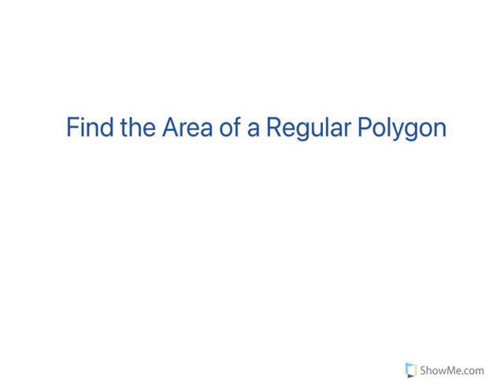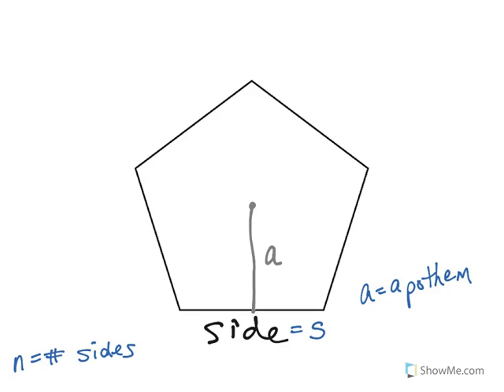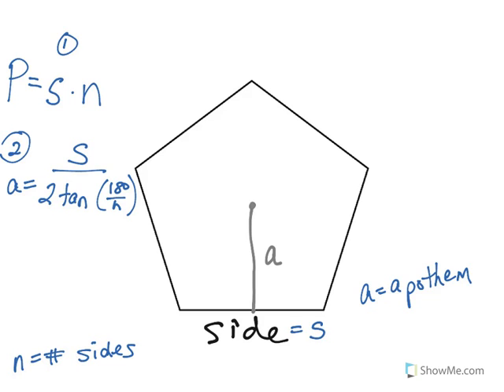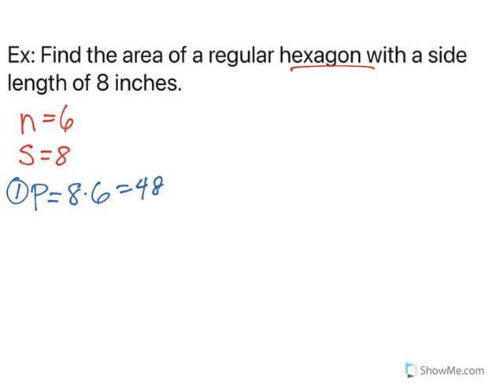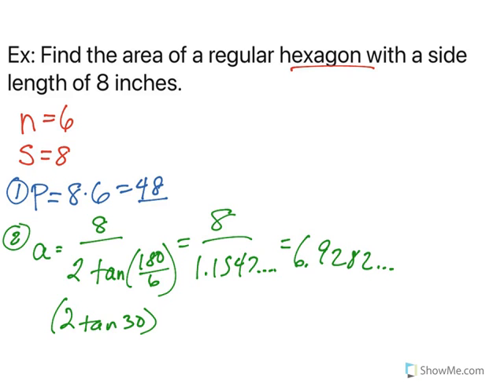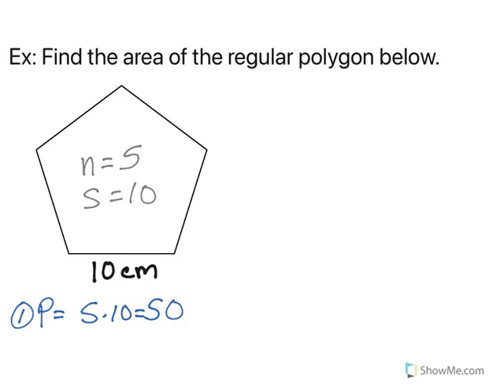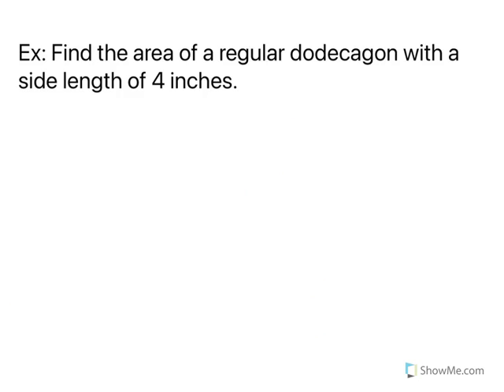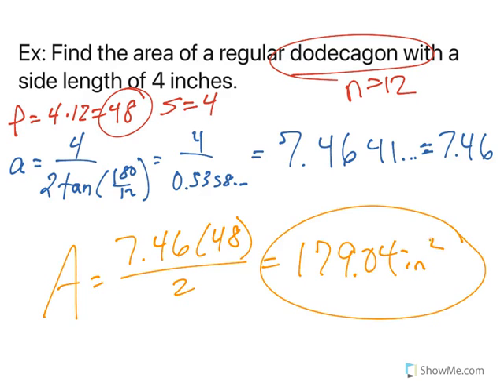Find the Area of a Regular Polygon